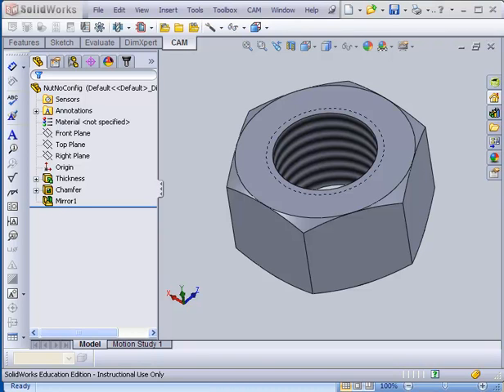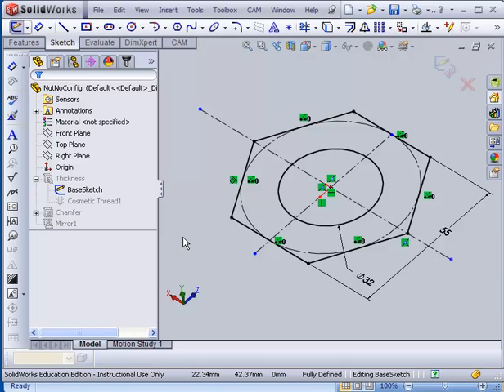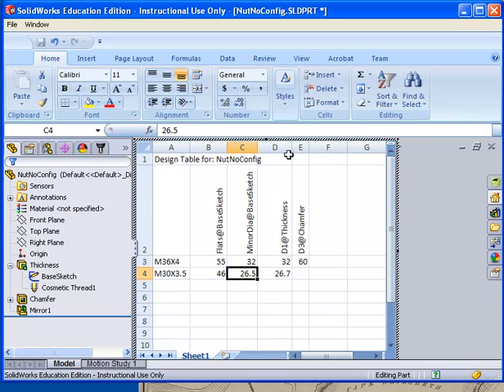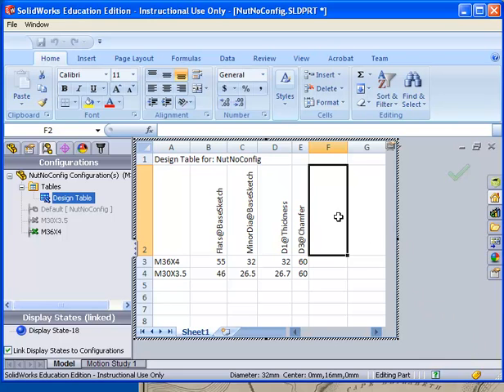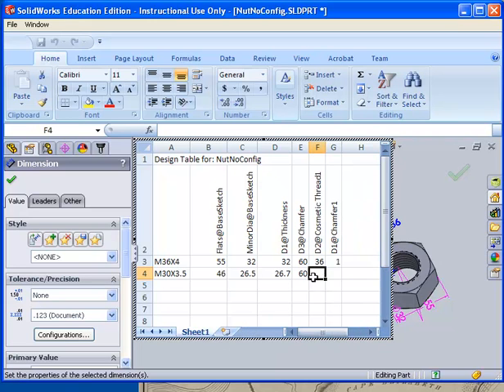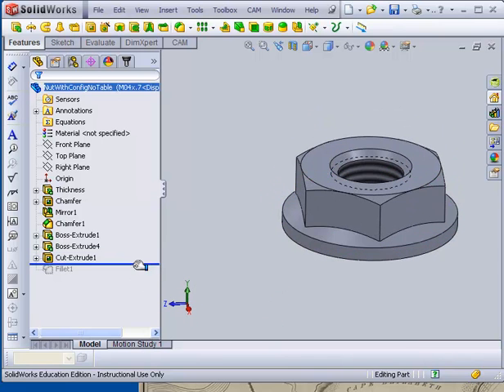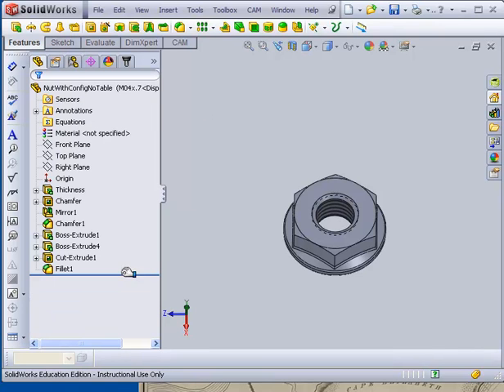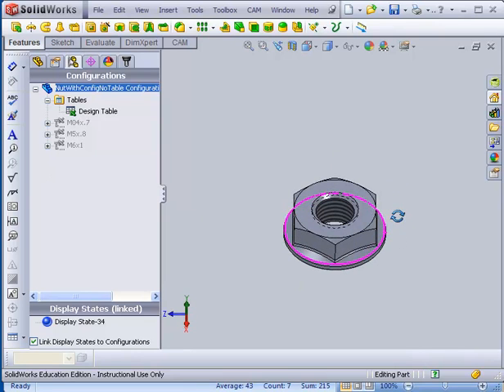ConfigurationsAndDesignTables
Note: You can only have one design table in a part file in SolidWorks. If you find the "Design Table" option grayed out, it is probably because you have created a design table without realizing it. To create a new one, delete the existing table under the configurations tab. To edit an existing table, right click on "Design Table" and select "Edit Table."